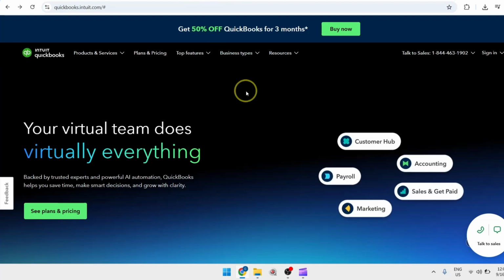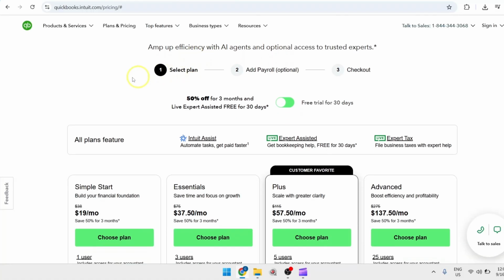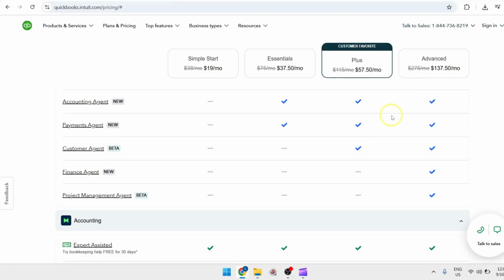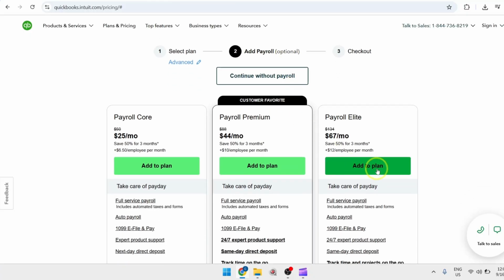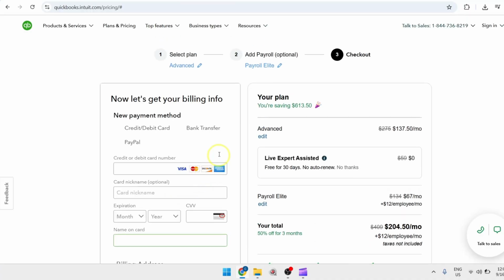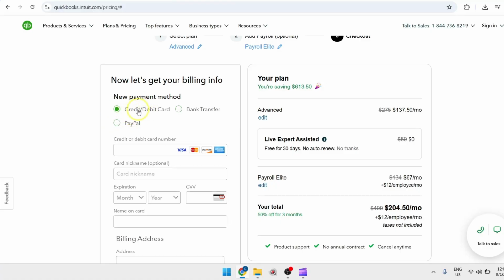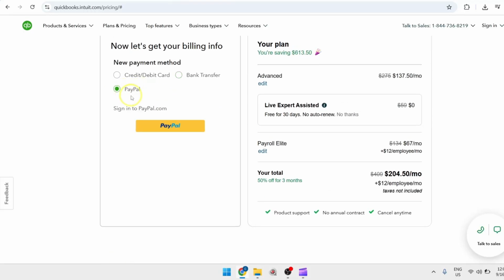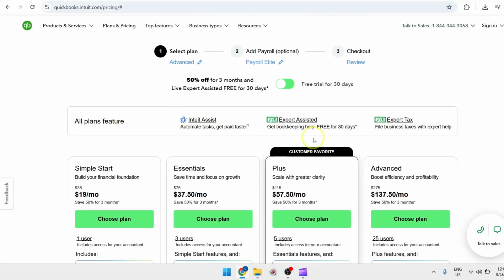How to Buy Quickbooks Online 2025 (FULL GUIDE)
Thinking about getting QuickBooks for your business? In this tutorial, I’ll show you step by step how to buy QuickBooks Online so you can choose the right plan and get started quickly.

You’ll learn how to compare QuickBooks Online subscription options, sign up through the official website, and set up your account after purchase. This guide is perfect for small business owners, freelancers, and accountants looking to start using QuickBooks Online in 2025.